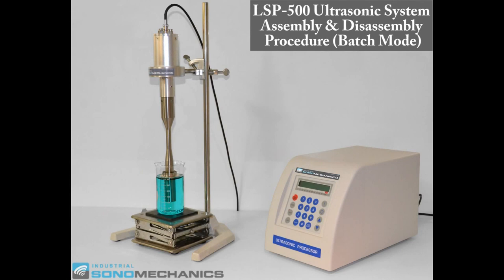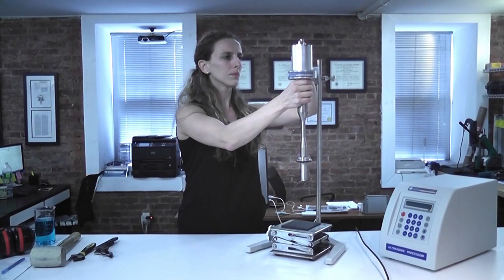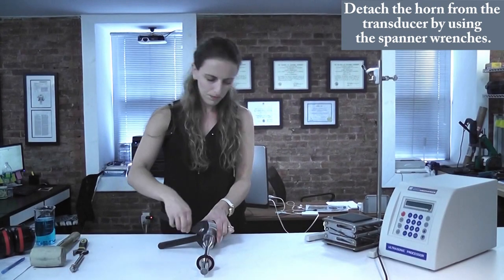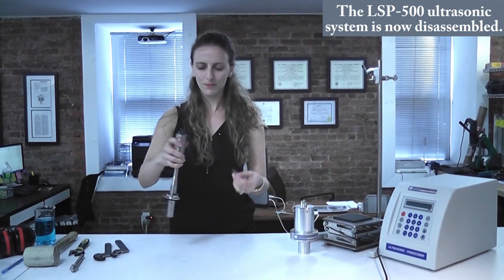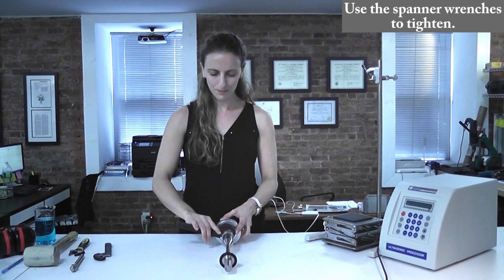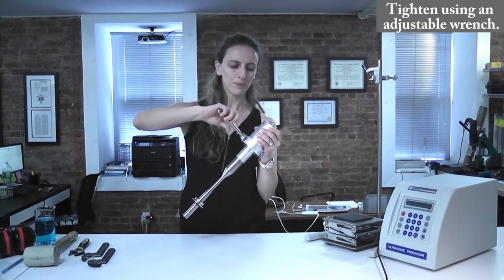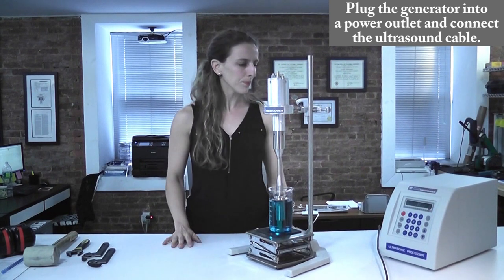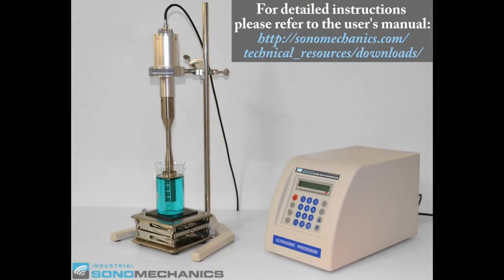Batch-Mode Ultrasonic Processor, LSP-500: Disassembly & Assembly Procedures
This video illustrates the assembly and disassembly procedures for the laboratory-scale ultrasonic liquid processor, LSP-500, configured in the batch mode. The system is designed for small-scale process testing and optimization. It is based on Barbell Horn Ultrasonic Technology (BHUT), which permits constructing large-capacity ultrasonic liquid processors operating at high ultrasonic amplitudes, making it possible to bridge the gap between laboratory research and its industrial implementation. Some application examples include the production of nanoemulsions, nanocrystals and liposomes for pharmaceutical, cosmetic, food, ink, paint, coating, wood, metalworking, nanocomposite and fuel industries, as well as wastewater purification, plant oil extraction, beverage sterilization, production of biofuels, crude oil desulphurization, liquid degassing, cell disruption, and many more. Further information is available at